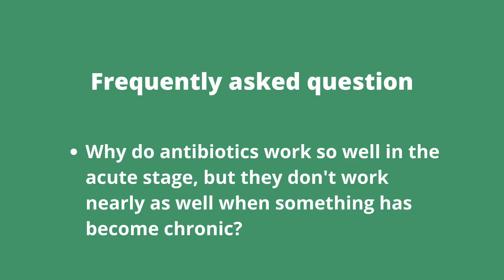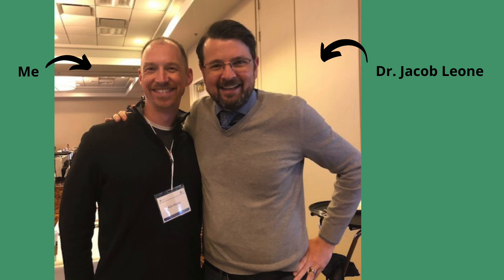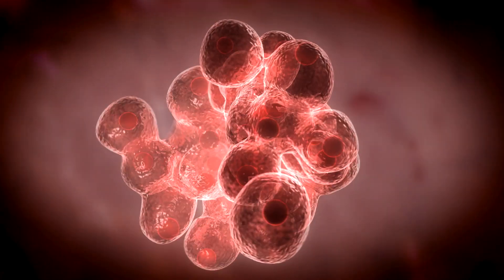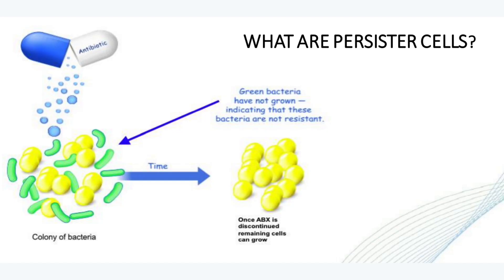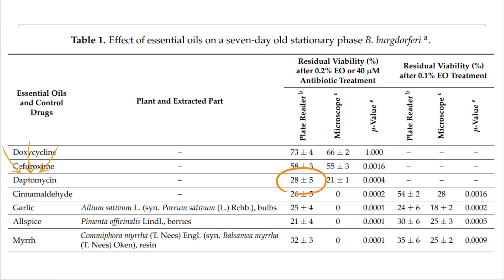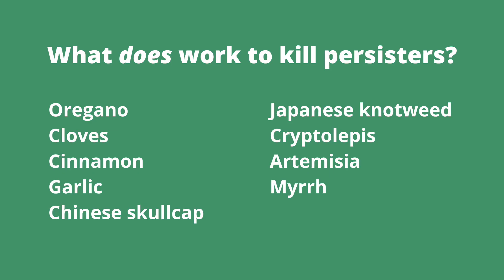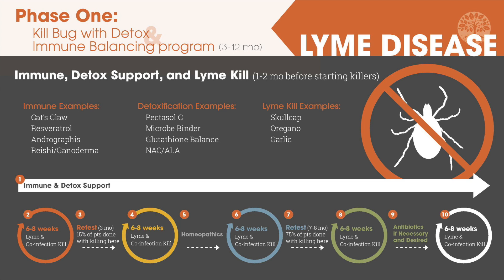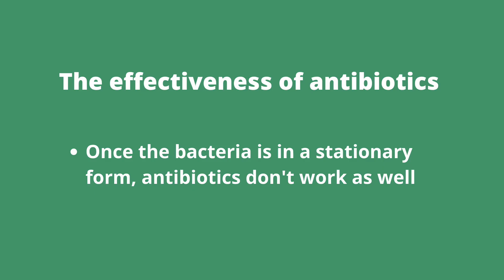Chronic Lyme Disease Antibiotics: Why They Aren’t Working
Dr. Kyle Warren discusses new findings by Johns Hopkins researchers that show why antibiotics often used for Lyme disease don't always work well in the chronic stage. He also touches on the efficacy of more natural alternatives, like garlic.